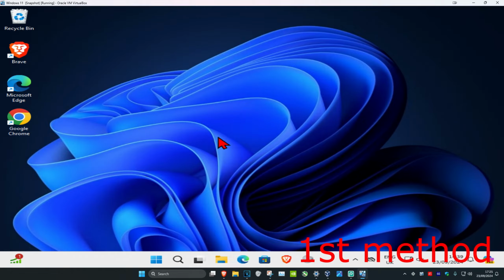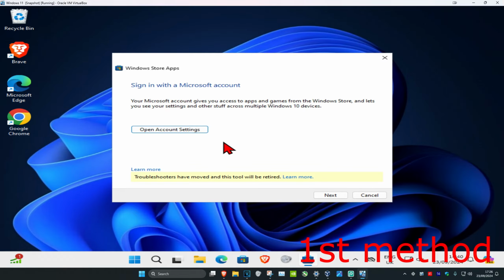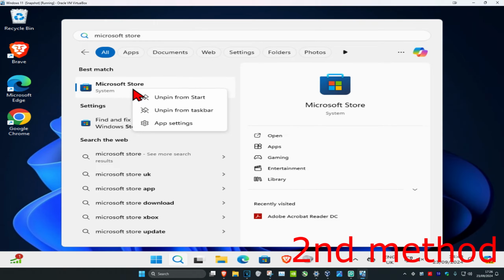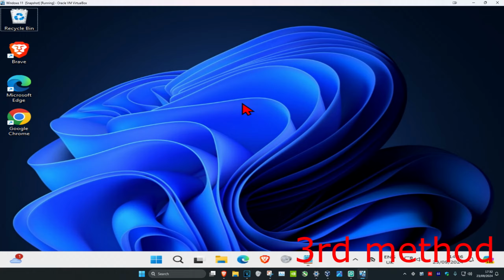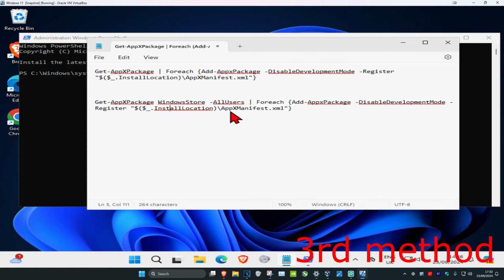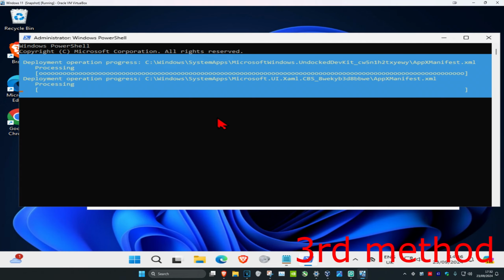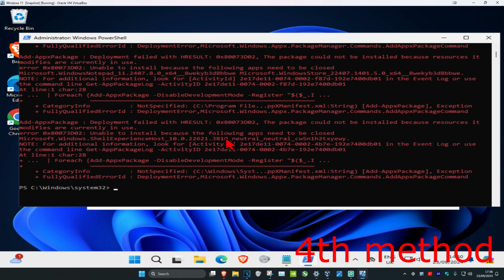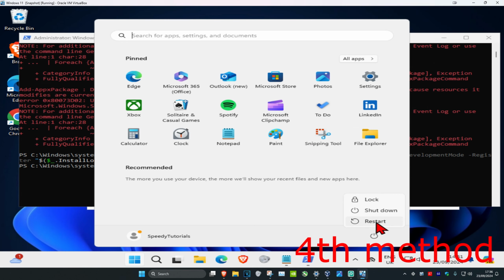How To Fix Microsoft Store 0x803f8001 Error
Fix Windows Store 0x803f8001 Error in Windows 10/8

This tutorial contains instructions to resolve the following error(s) when trying to install or update an app from Windows Store in Windows 11 "Try that again. Something went wrong. The error code is 0x803F8001 (or "The error code is 0x87AF000B").